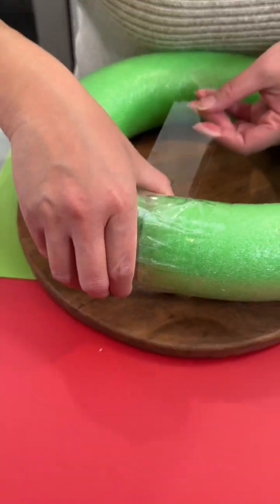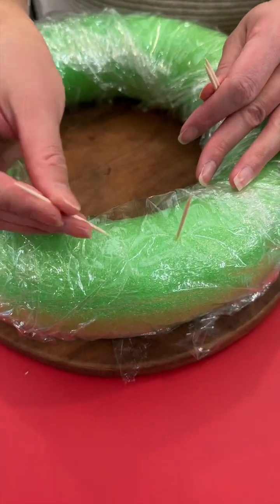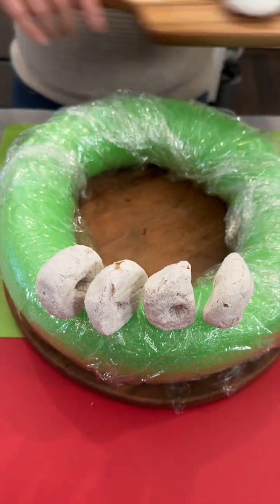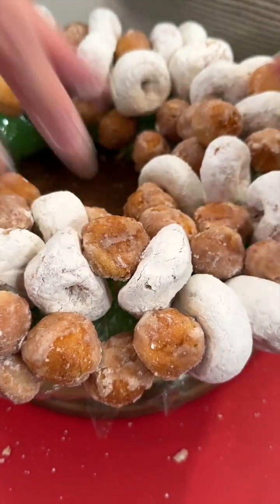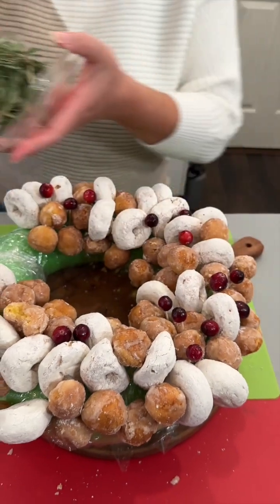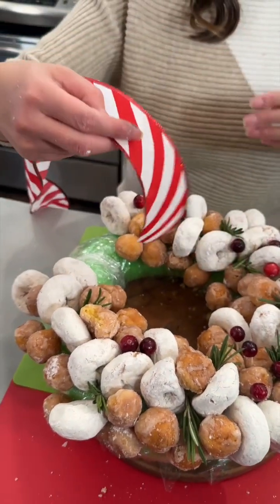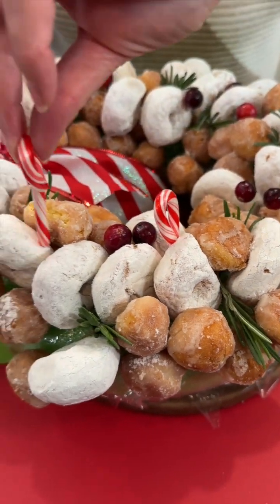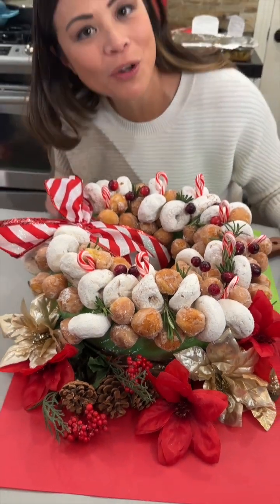Fun donut wreath for the holidays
Olivia makes a pretty donut wreath with cranberries and rosemary.